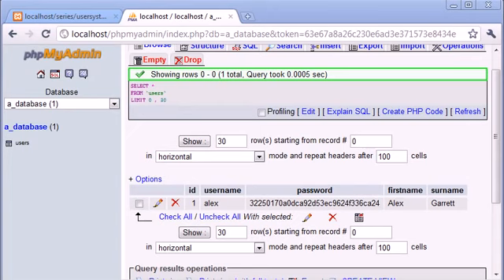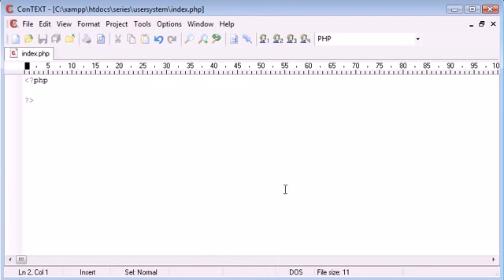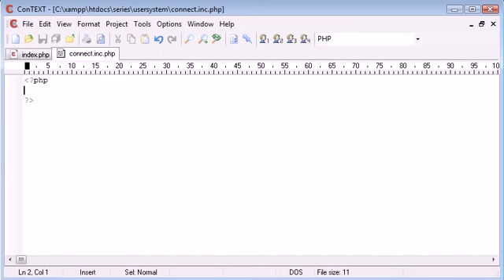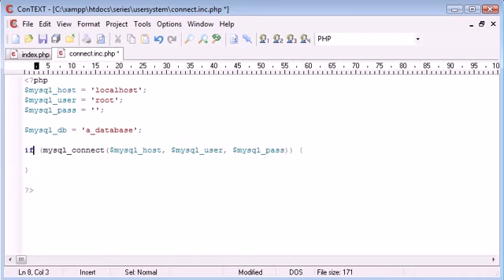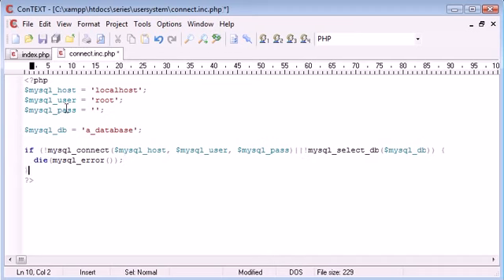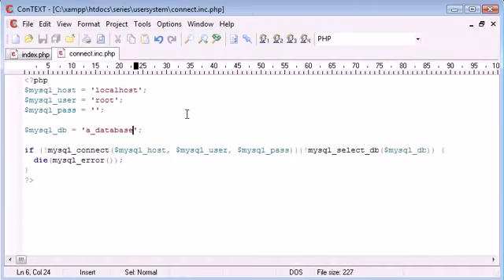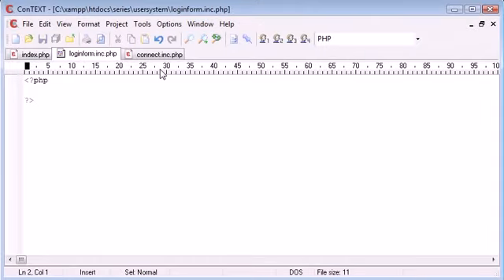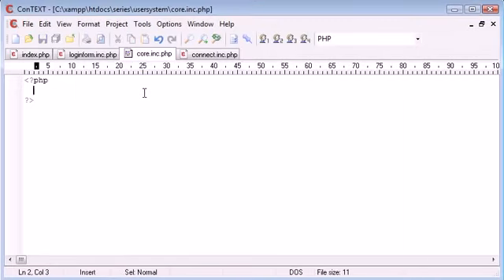Beginner PHP Tutorial 136 Logging the User In Part 1